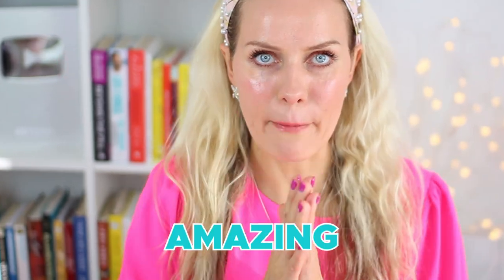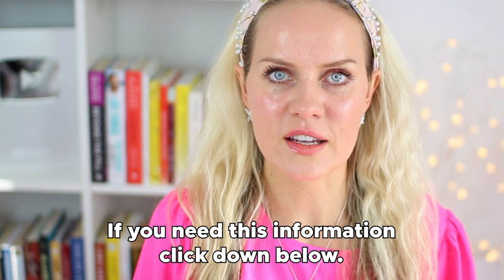Can you use VITAMIN C with DERMAROLLER ?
Hey amber babies, have you heard that you can't use microneedling tools together with vitamin c products? Well, kind of. What you can't use is L-ascorbic acids, I don't even recommend using this form on a daily basis either. It's just too harsh on the skin!
We are using sodium ascorbic phosphate.

I have created for you ANTI-AGING kit that would transform the skin in less than 30 days!
Brighter, smoother, and youthful skin.
IF YOU DO NOT LIKE IT, YOU WILL GET YOUR MONEY BACK !

Best-selling anti-aging duo dermaroller 0,5mm and vitamin C+squalane in one BEAUTIFUL box, self-love is ❤️

🔹🔹🔹🔹👇 I share FREE beauty tips here 👇🔹🔹🔹🔹

I'm a European(LT) living in Miami